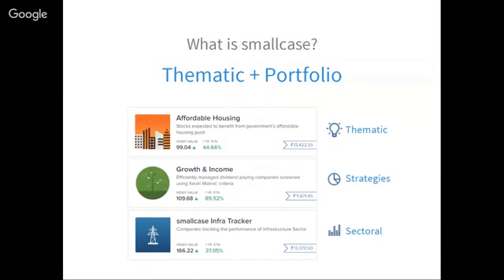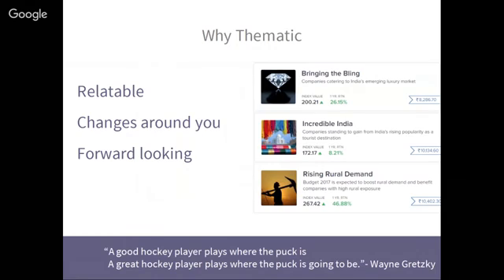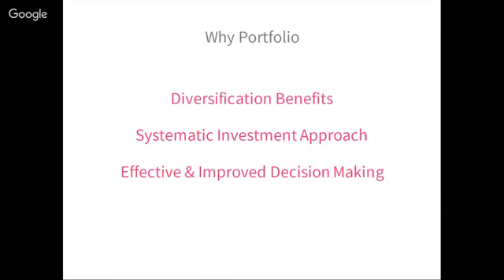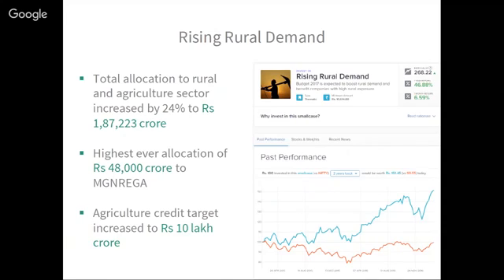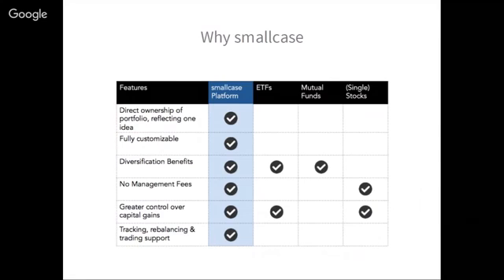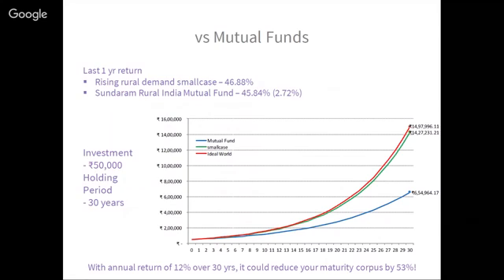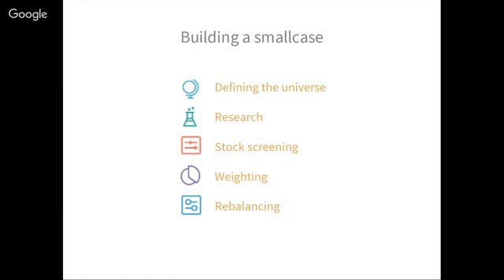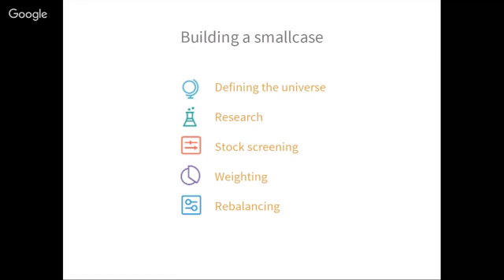ZERODHA smallcase - Basic Understanding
Basic understanding on Zerodha's Smallcase in Indian Stock Market.